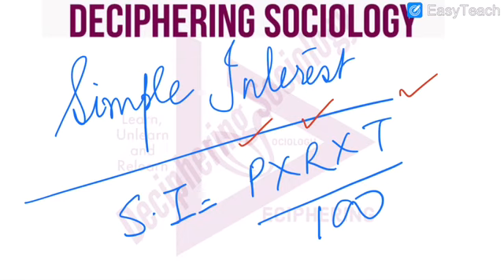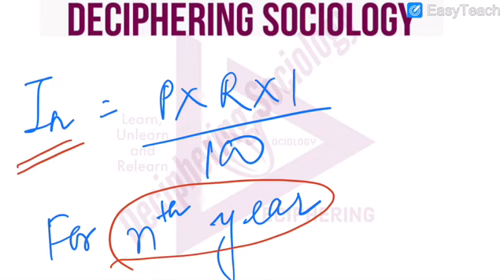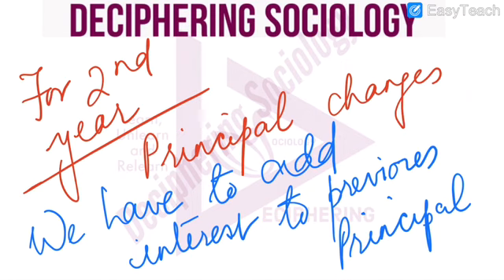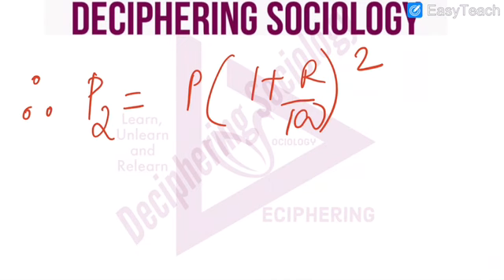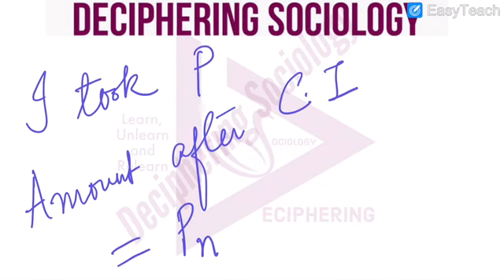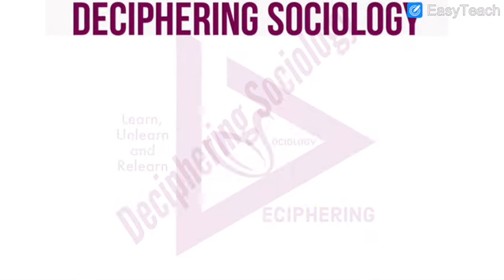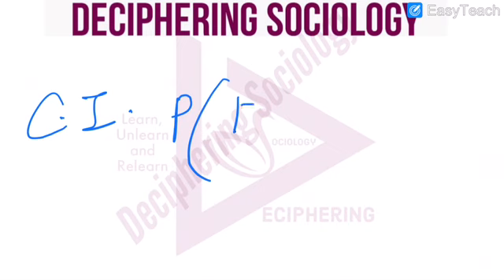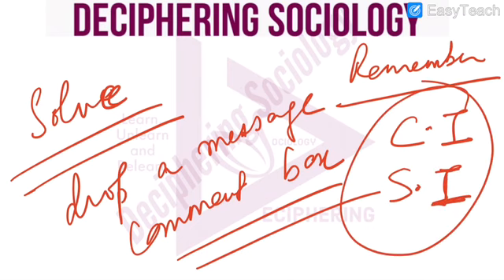CSAT Maths: Compound Interest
CSAT Basics by Prevoyance